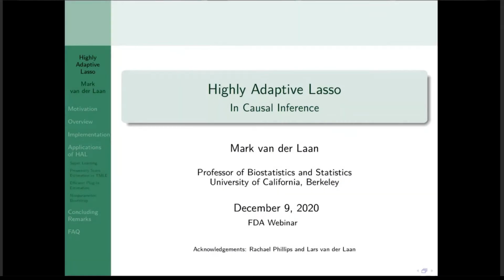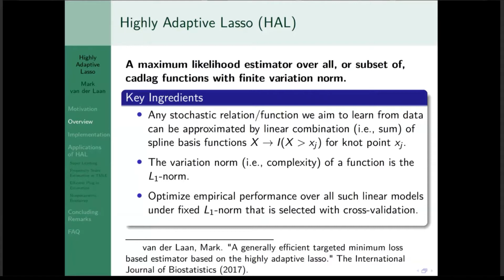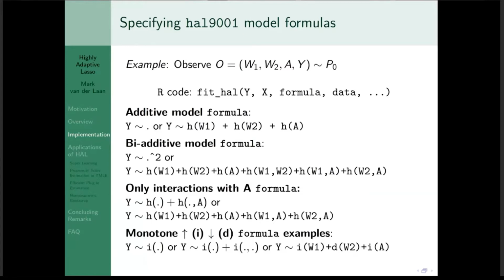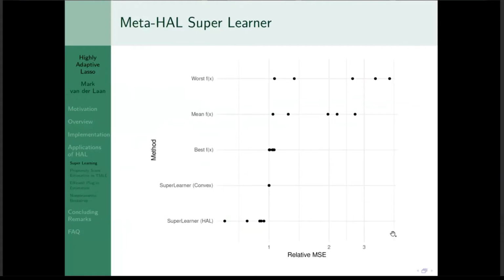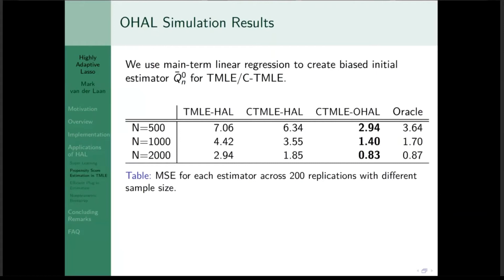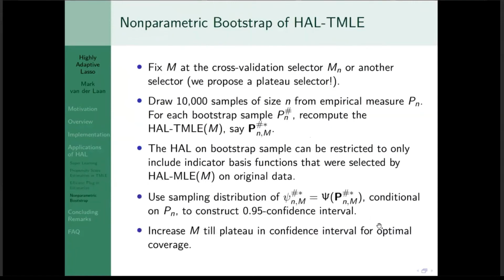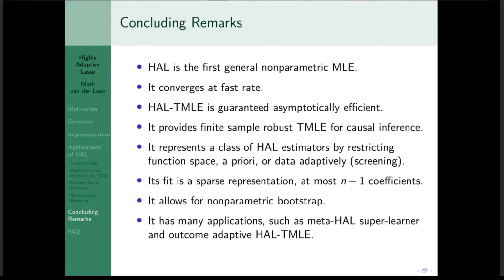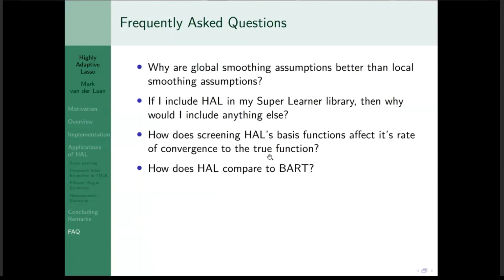Highly Adaptive Lasso (HAL) in Causal Inference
Dr. Mark van der Laan introduces the Highly Adaptive Lasso, a novel nonparametric (maximum likelihood) estimator of regression functions that makes global smoothness assumptions which are exceedingly mild but nevertheless sufficient to achieve a remarkably fast convergence rate. Incorporating HAL to estimate conditional probability distributions that are an intrinsic component of causal inference leads to unbiased, efficient estimation that supplies valid statistical inference